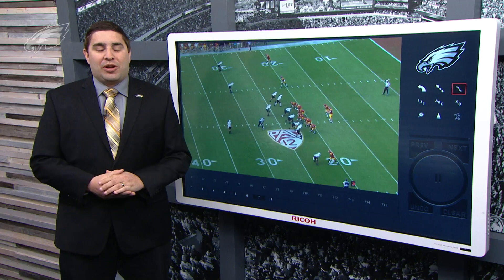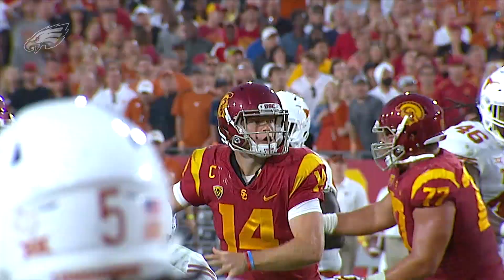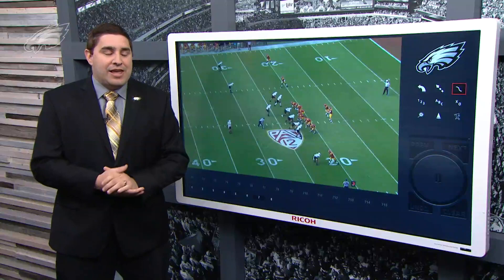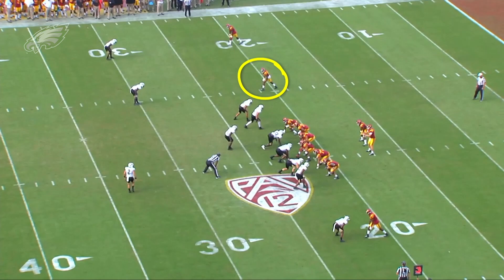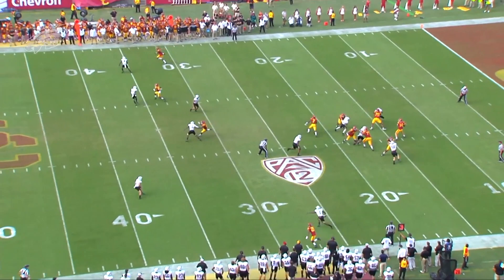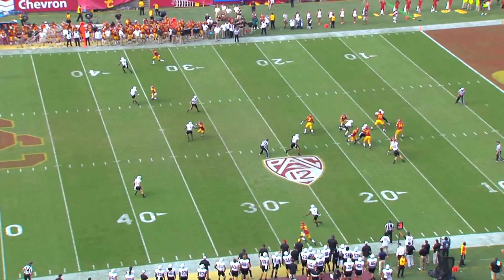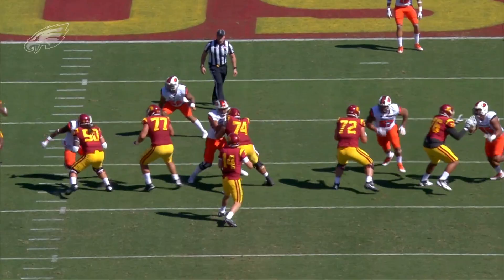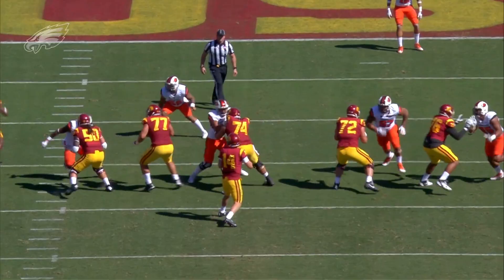Meet The Prospect: USC WR Deontay Burnett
The Philadelphia Eagles already have a former Trojan at wide receiver, but find out why Fran Duffy is impressed with the latest USC WR prospect, Deontay Burnett.